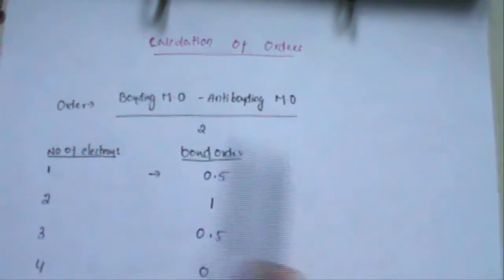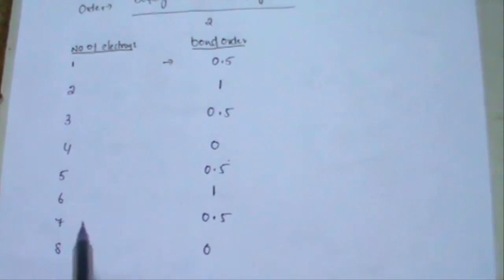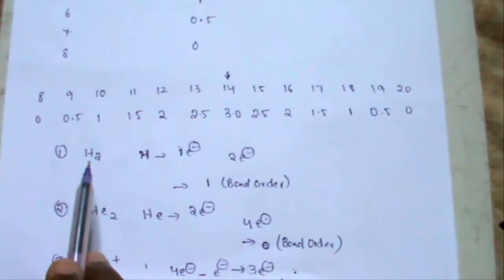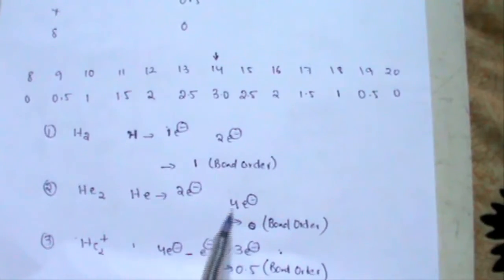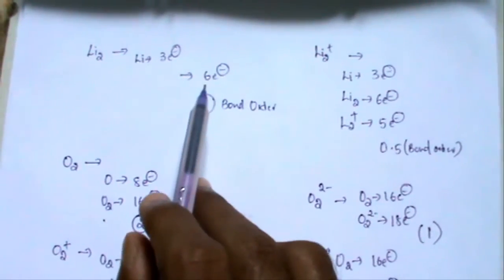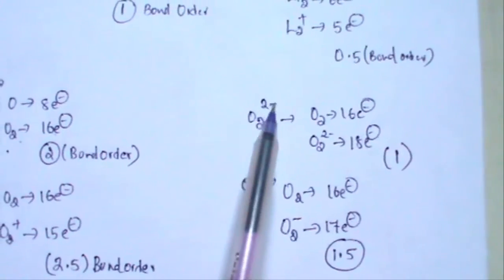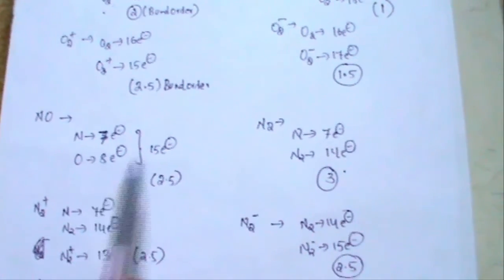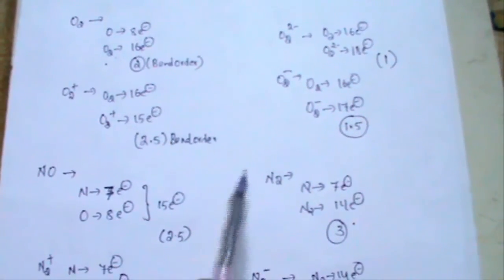Bond Order Calculation Trick || inorganic chemistry || vivid chemistry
VIVID CHEMISTRY

Subsribe and like the videos

some of the important topics in my channel
i provided video links

chemical kinetics
first order rate of reaction
first order rate constant
rate of reaction
rate law expression
rate constant derivation
second order rate of reaction
second order rate constant derivation
half life time definition
half life time calculation
graphical representation
zero order rate of reaction
zero order rate constant
rate of reaction definition
rate constant derivation for zero order reaction

Here some of the other topic video links

CSIR NET 2018 questions with solutions

apset 2018 questions with solutions